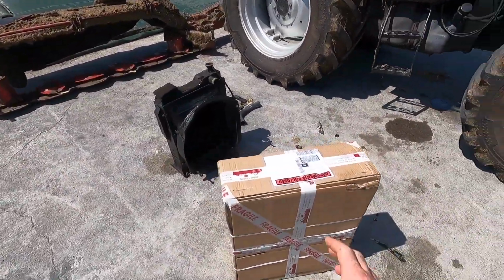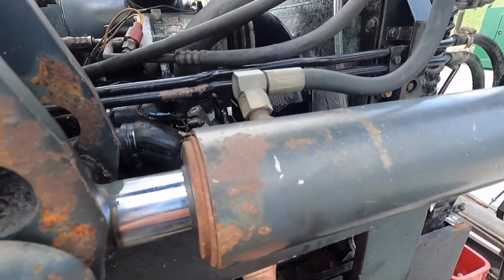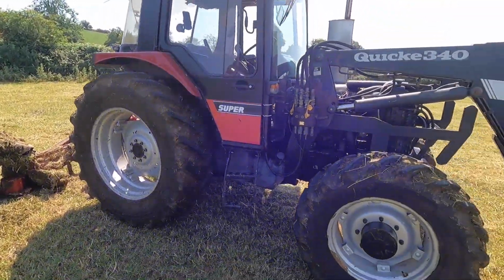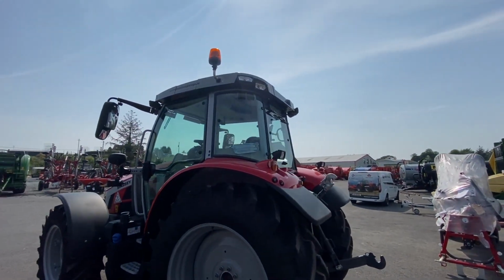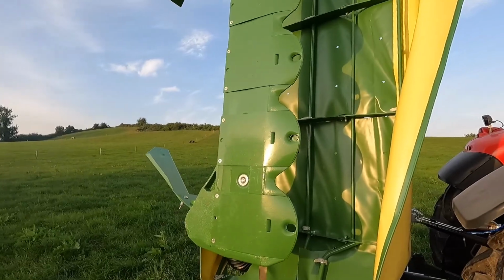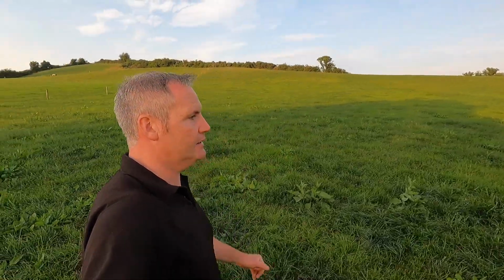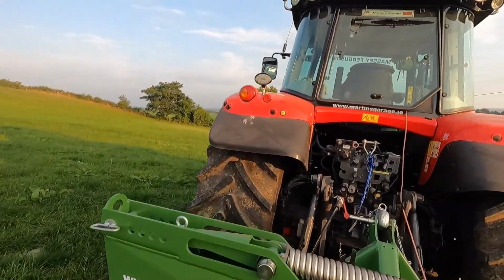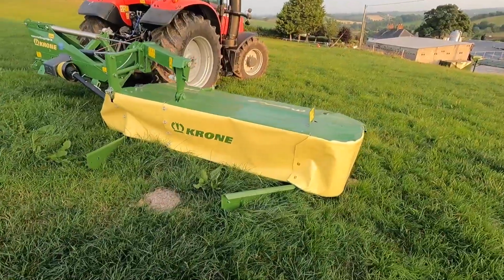NEW KRONE EASYCUT R280 MOWER DEMO IS HERE!! THE CASE IS BACK TOGETHER BUT IS IT FIXED THOUGH ??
In this video we collect our new demo mower, The krone R280 EasyCut. We get a walk around the new Massy 8's and the Case 895xl is finally back together

We buy all our Tractor Parts from Contact John Conaty Tractor Parts